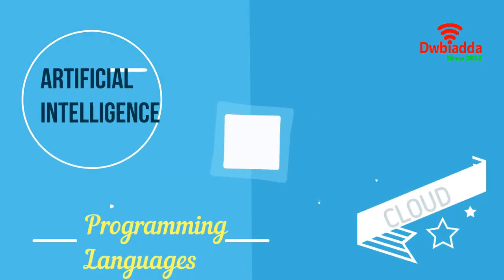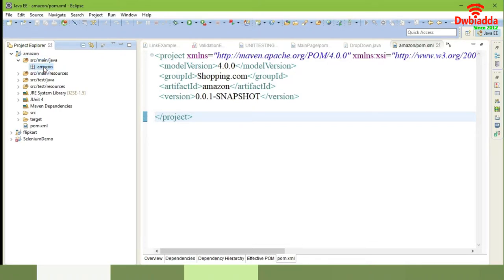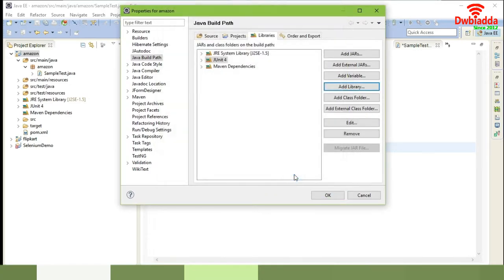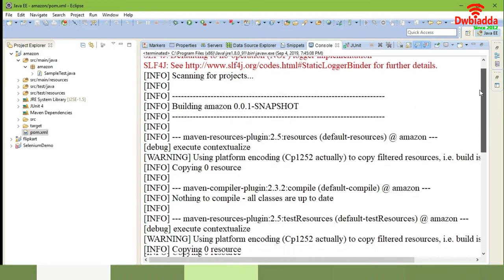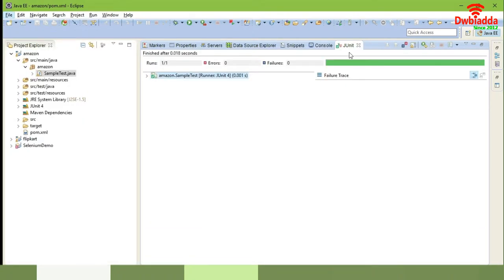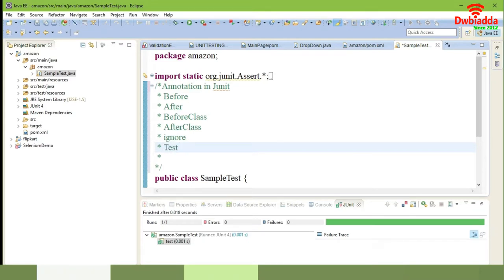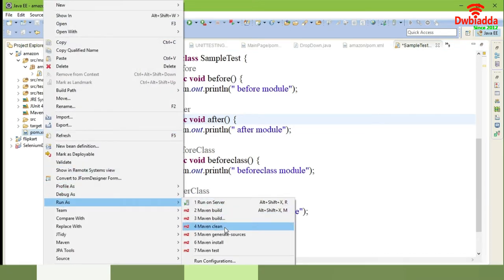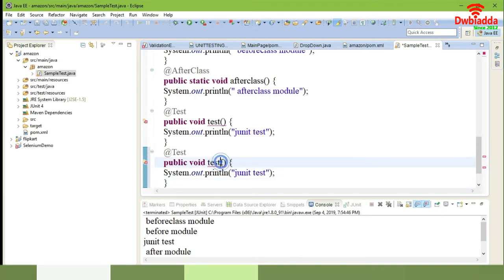How to implement junit in Maven | Maven videos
Welcome to dwbiadda's Apache Maven tutorial, As part of this lecture we will see, How to implement junit in Maven